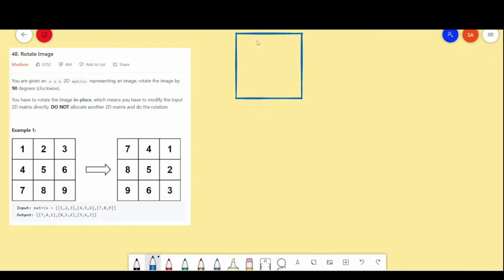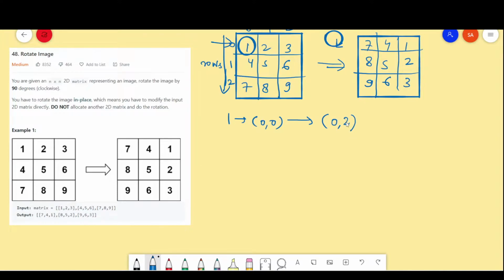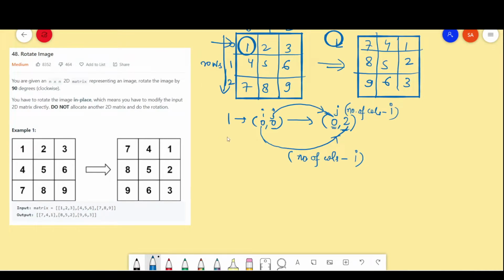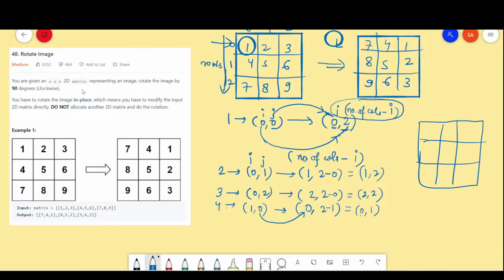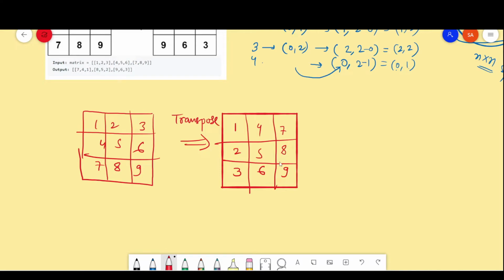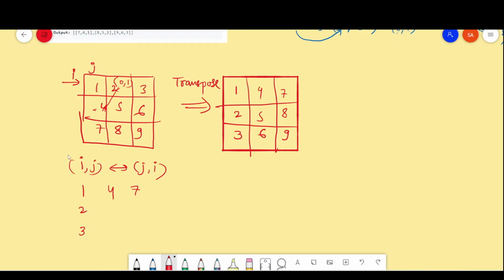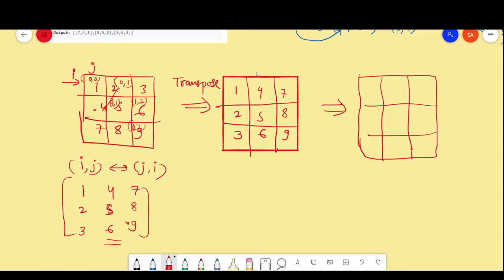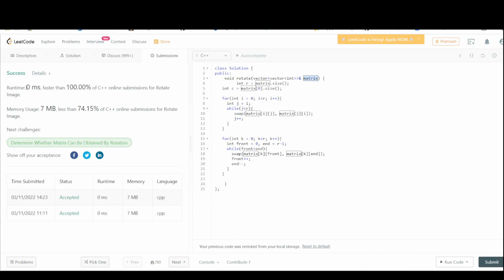LeetCode | Rotate Image | Medium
This is a video solution of the LeetCode problem Rotate Image.